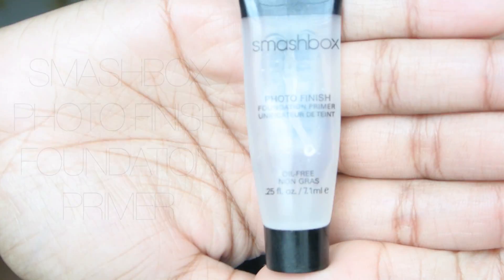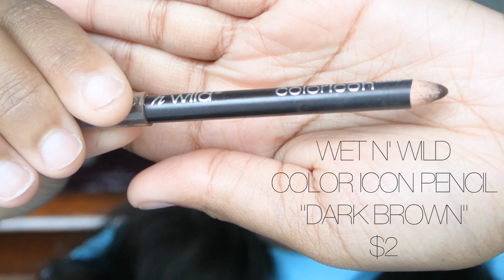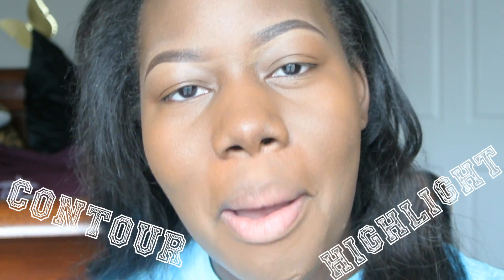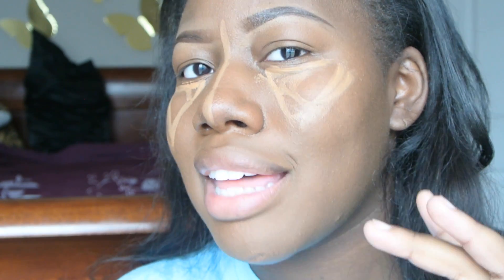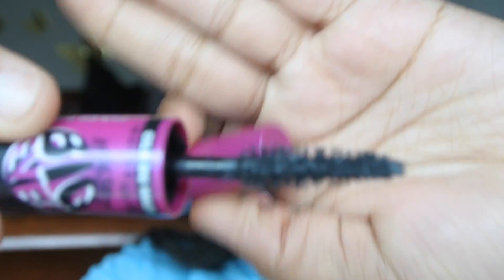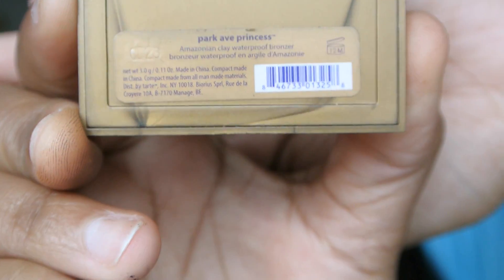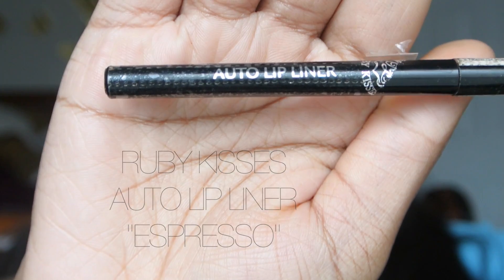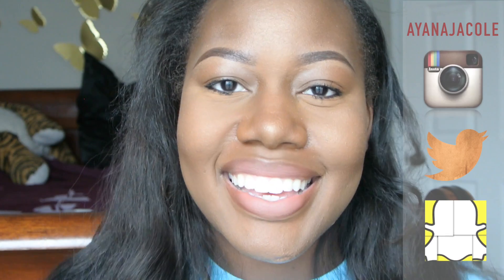ayanaJACOLE | GRWM (x LAUGHS)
Hey viewers! I wanted to show you all how I get ready and do my makeup every day! I hope you enjoy this video and I hope to help build your makeup skills for a broke college student's perspective! :)